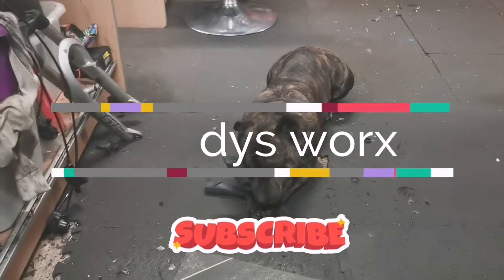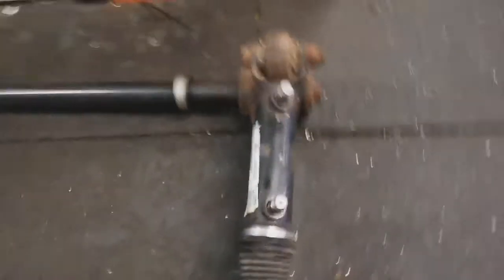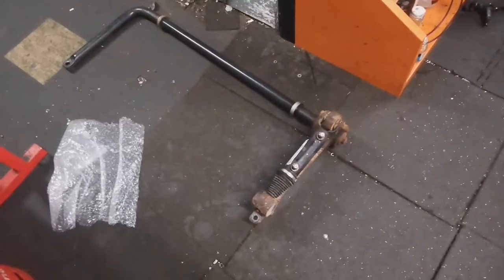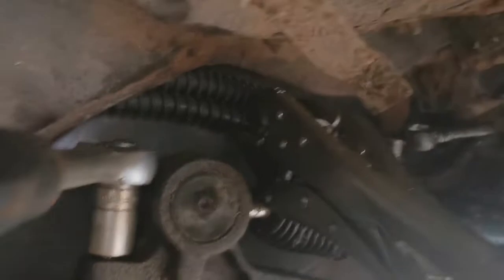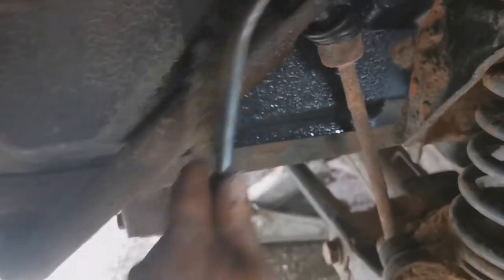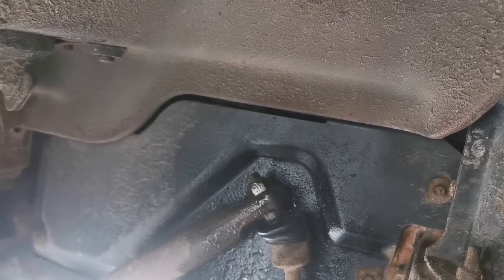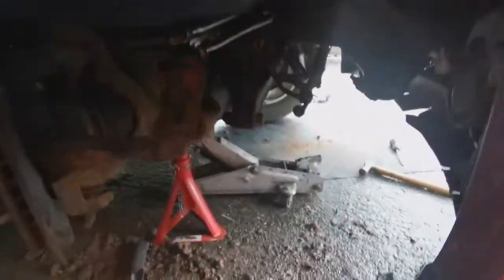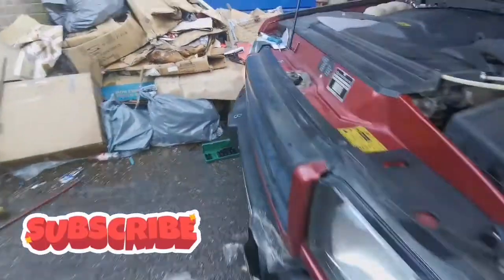Discovery 2 ace anti roll bar replace. Project red disco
fitting ace anti roll bar on discovery 2 leaking ace